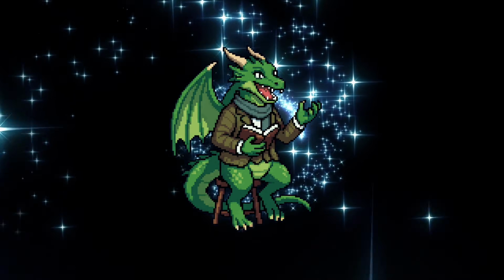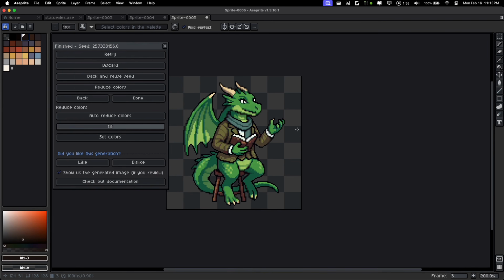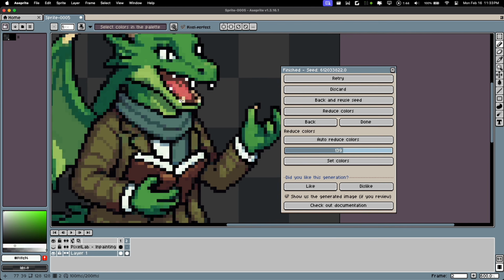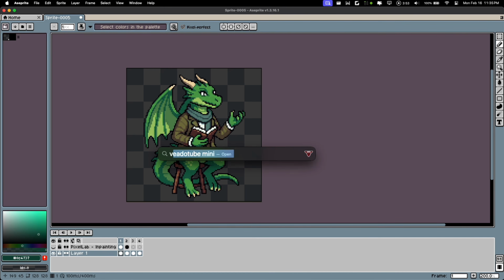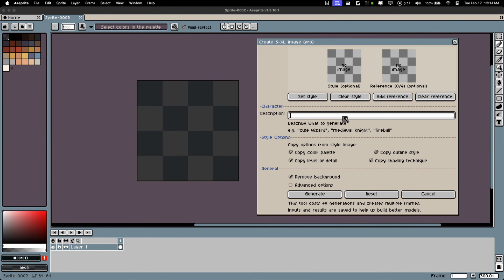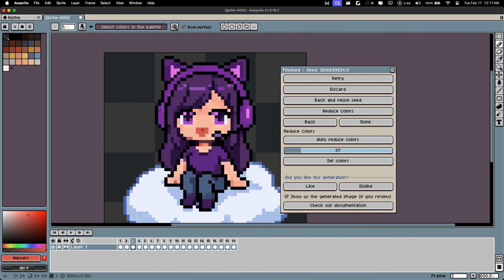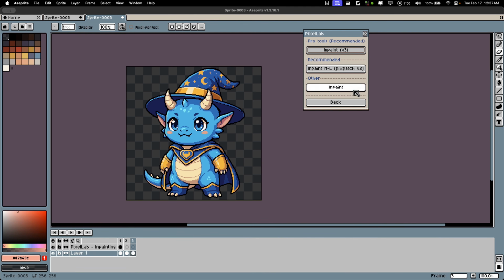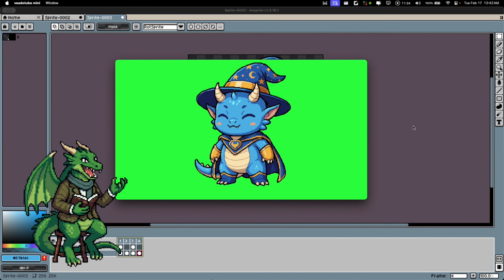Create a Pixel Art PNGTuber in 5 Minutes | PixelLab + Veadotube